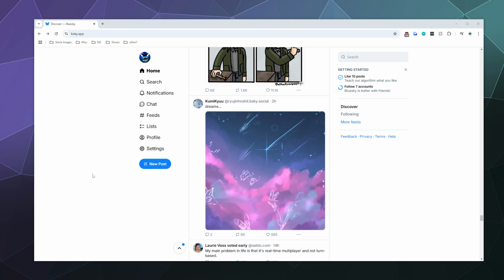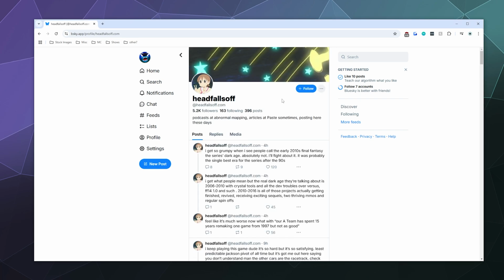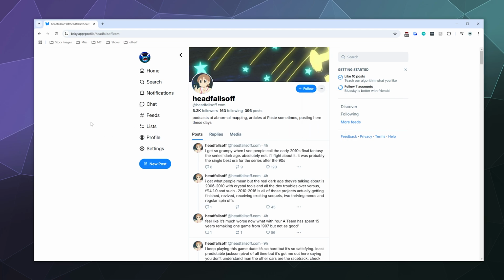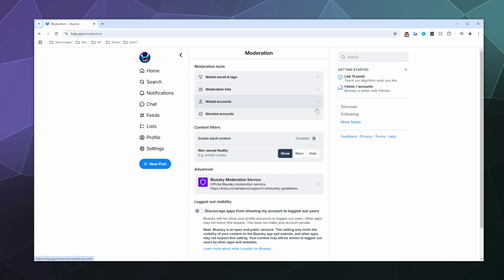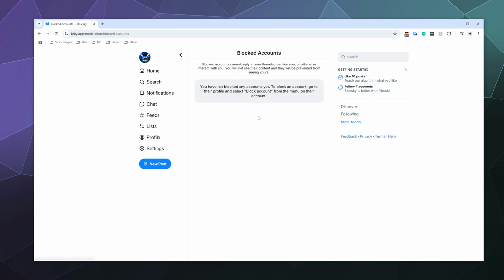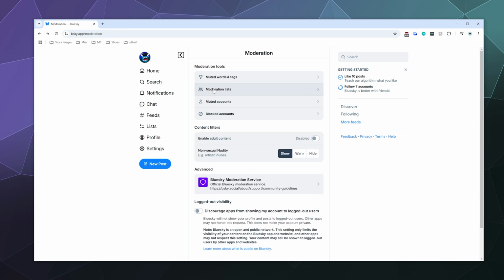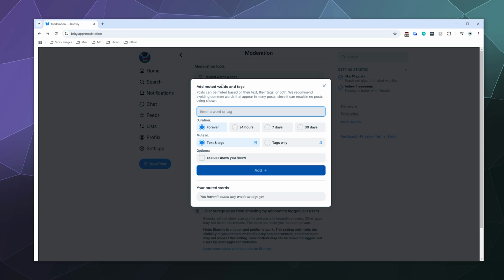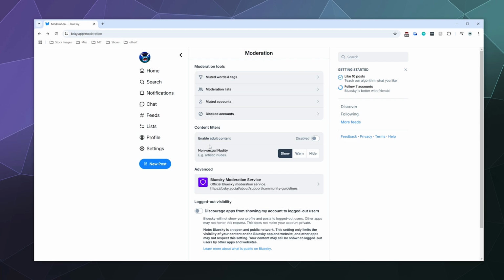How to Block Users on Bluesky: Quick & Easy Guide!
In this tutorial, learn how to block other users on Bluesky to keep your feed safe and free of unwanted interactions. We’ll walk you through the steps to block and manage users so you can customize your experience on Bluesky to fit your needs. Blocking users is easy and essential for maintaining a positive social space online.

In This Video, You’ll Learn:
How to block users on Bluesky in a few simple steps
Tips for managing unwanted interactions
How to review and update your blocked user list

Whether you’re new to Bluesky or looking to improve your social experience, this quick guide will help you take control of your feed.